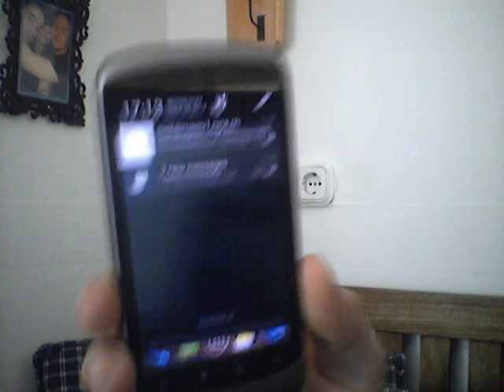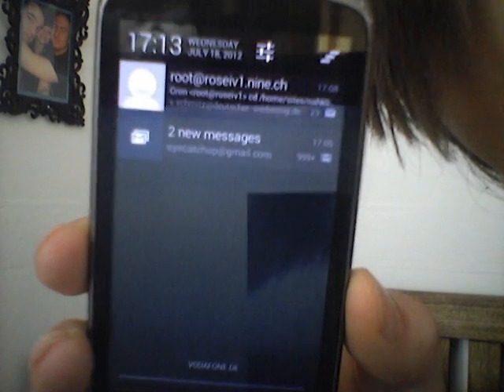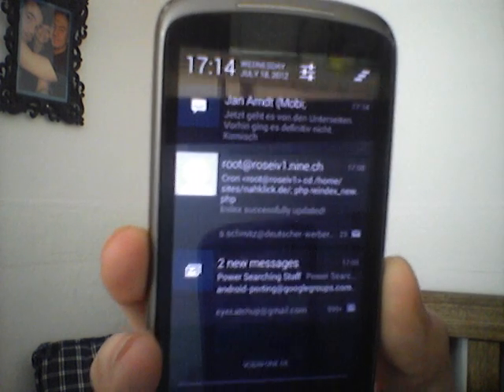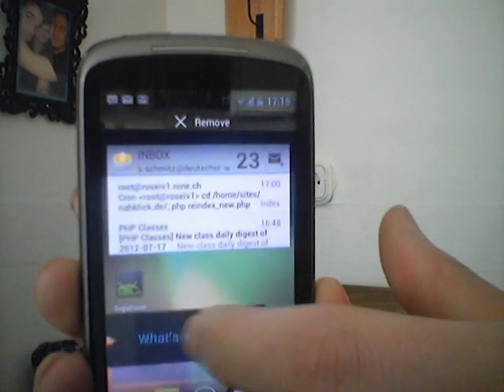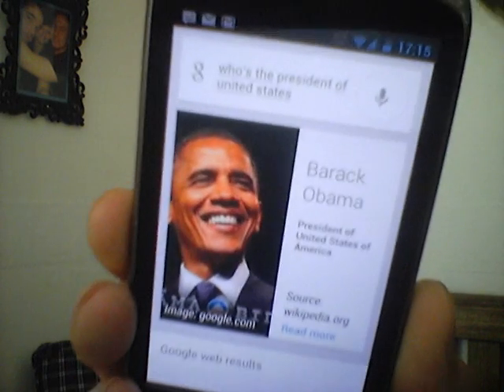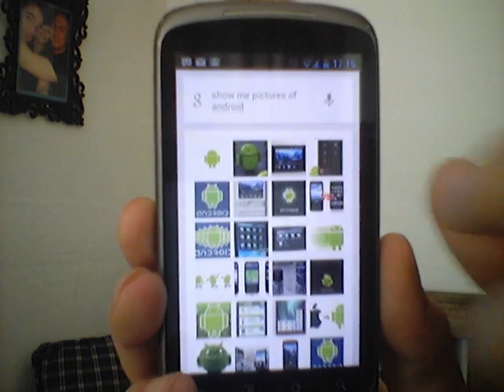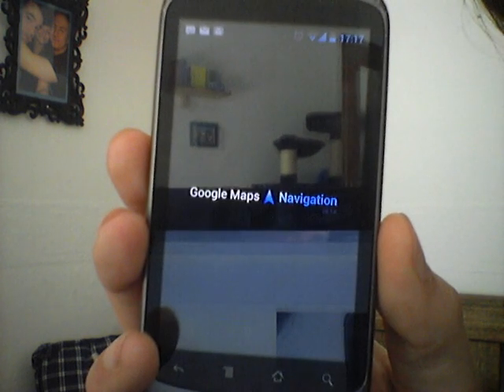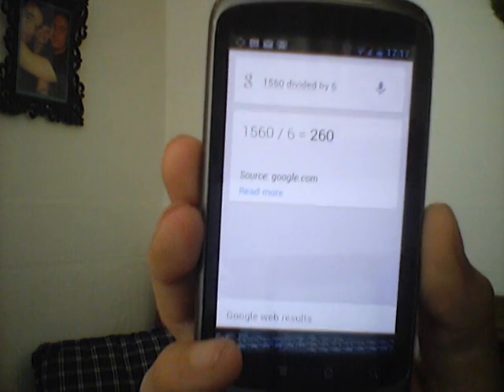Jelly Bean Android 4.1.1 running on Nexus One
Copyright: Stephan Schmitz, 2012 - Do not copy without written permission!

Sorry for the bad sound, but my laptops's cpu-fan is just right next to the mic..

Android is a trademark of Google Inc. Use of this trademark is subject to Google Permissions